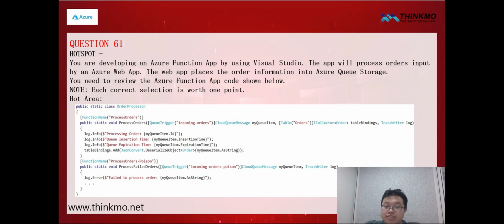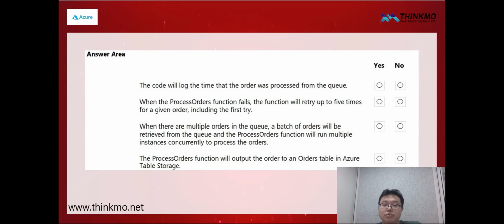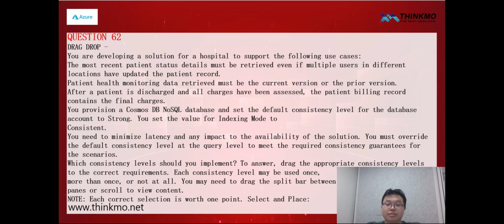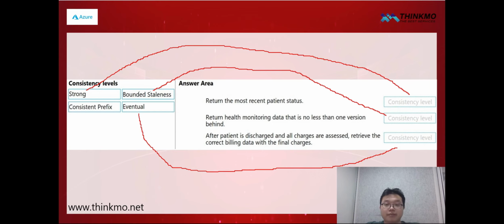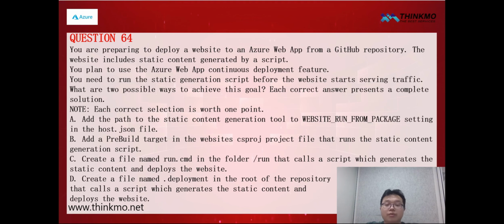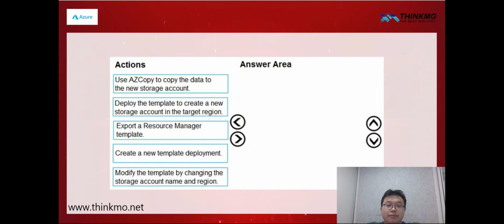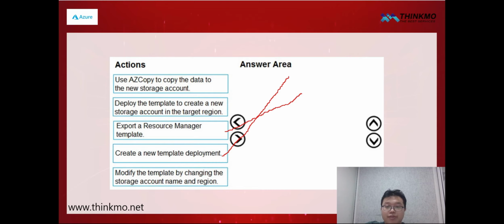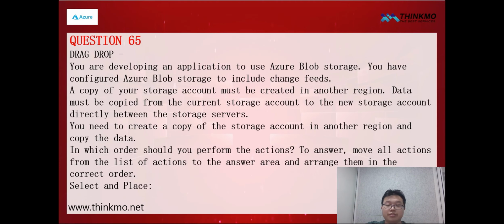Episode 13 | Free Dumps of Azure | Explanation of Exam Questions | Azure AZ204 Complete